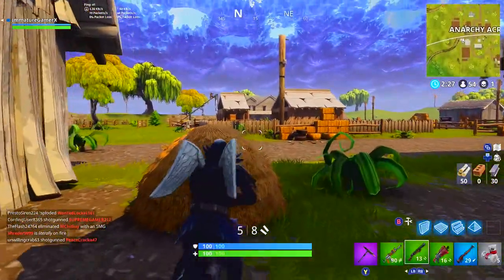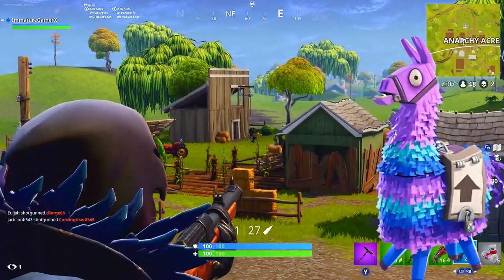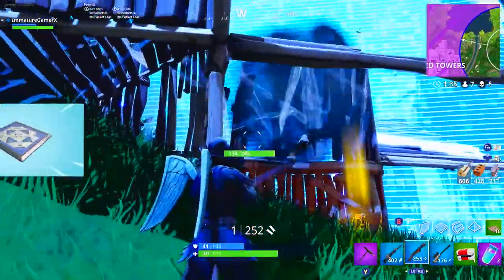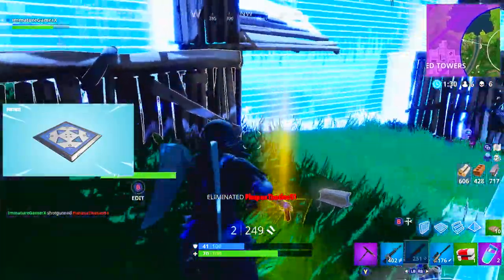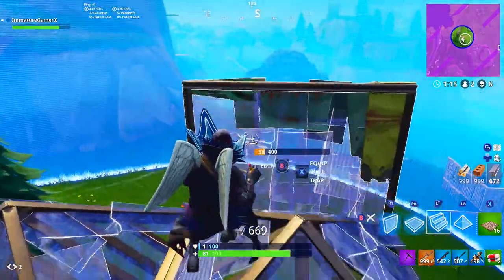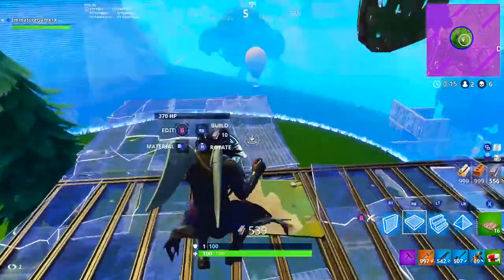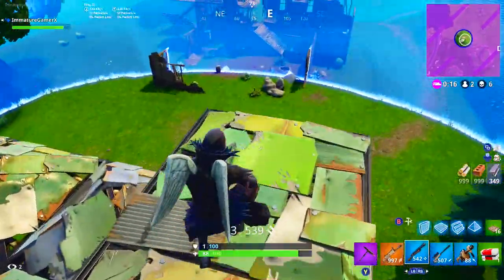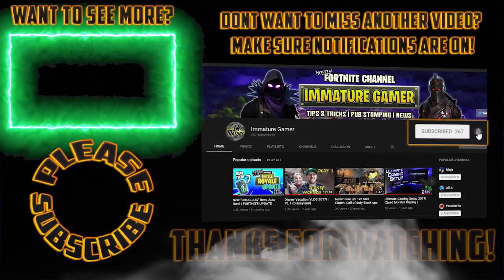SHOTGUN & SUPPLY LLAMA NERF? NEW FORTNITE UPDATE! (V4.3)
In this video, I go over the brand new Fortnite battle royale V.43 update/patch notes. Please leave some love if you do.
Intro/Outro Music-
Mounika - YOLO